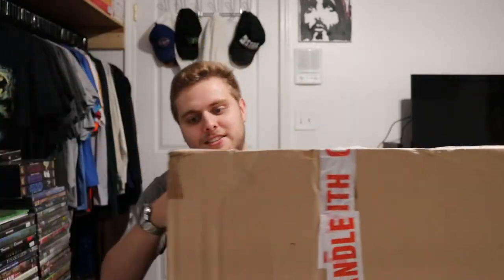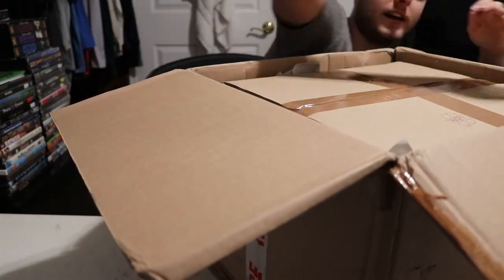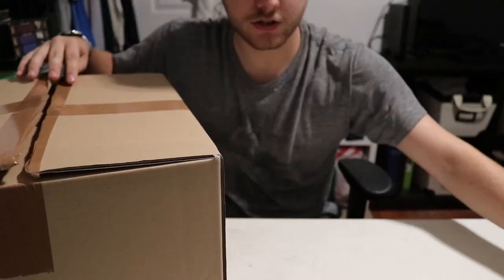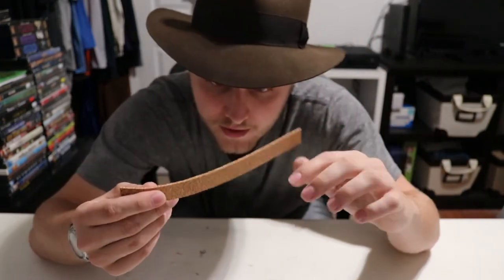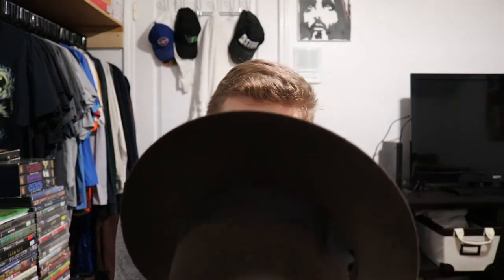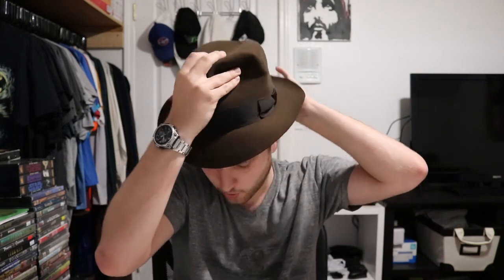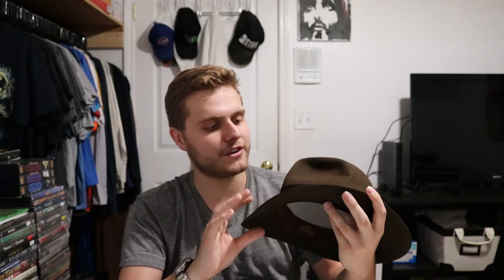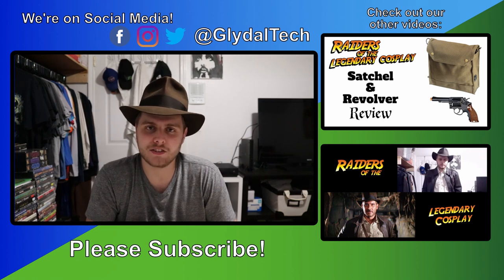Raiders Fedora Review | RotLC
Raiders of the Legendary Cosplay! I finally received my Fedora from Advintage Hats! Today I am unboxing and reviewing it. – Rob